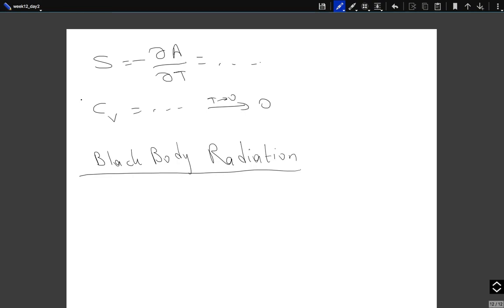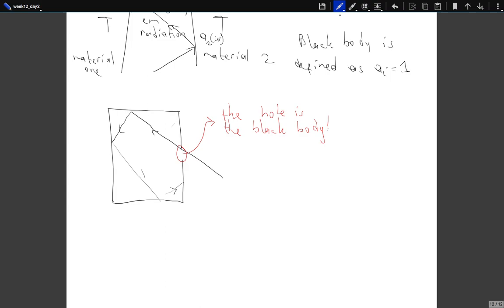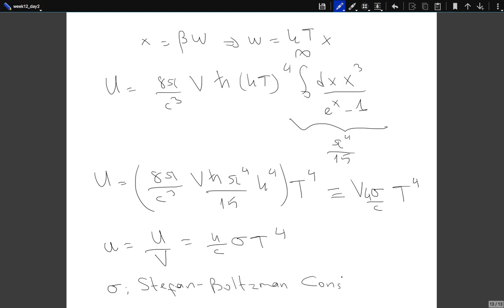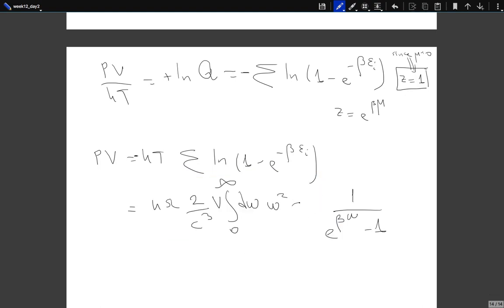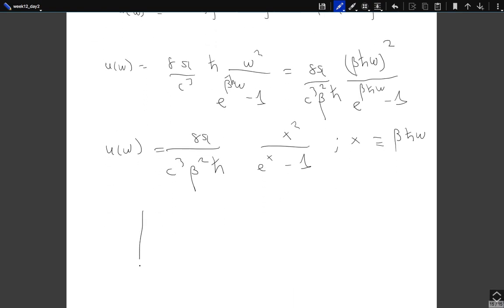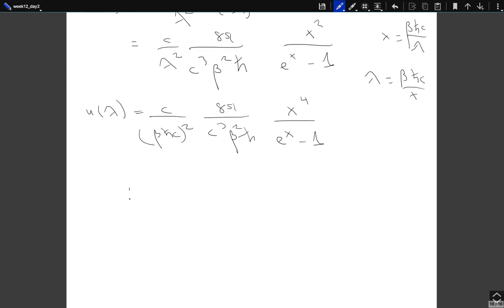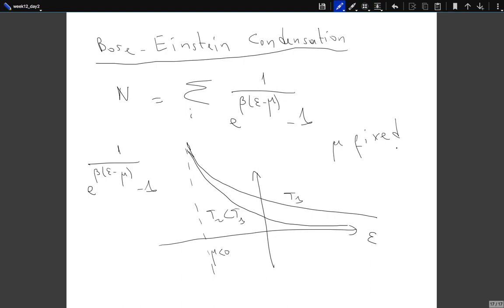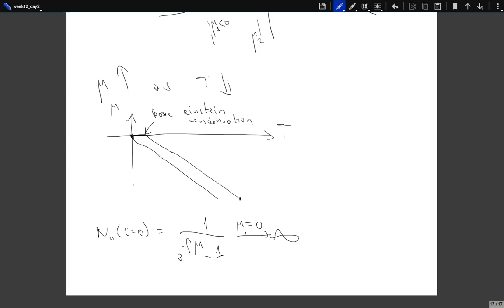Phys501 Week12 Day2 Hour2